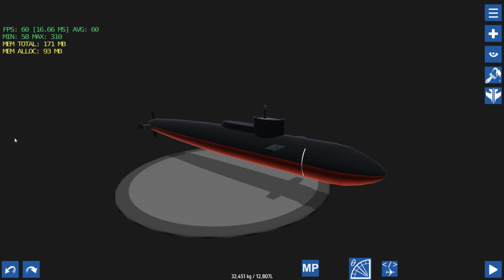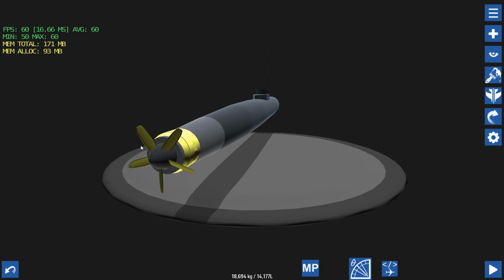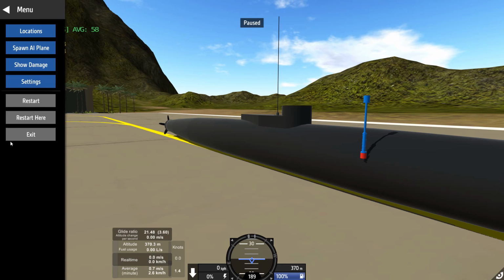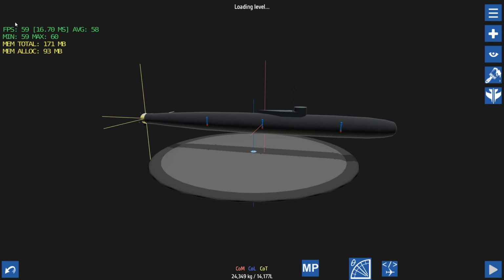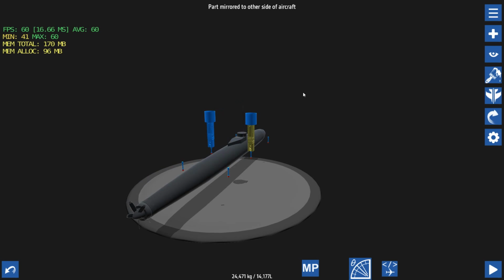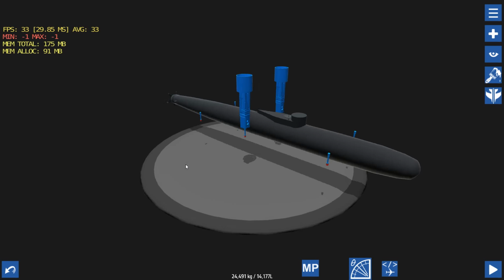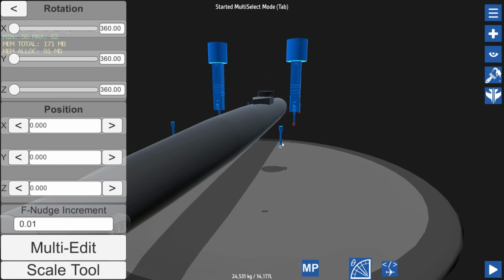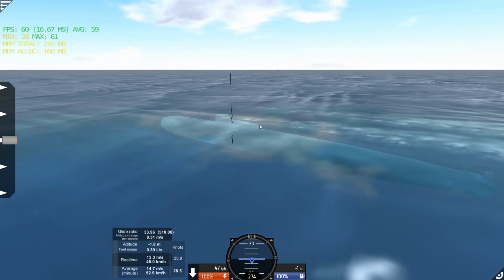Simpleplanes Working Submarine Tutorial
Hey everyone, in this video I will tell you about the basics of building a submarine in Simpleplanes. (Including how to make it dive!)